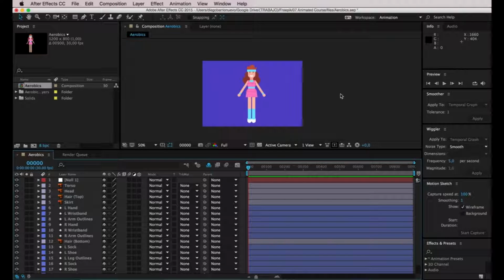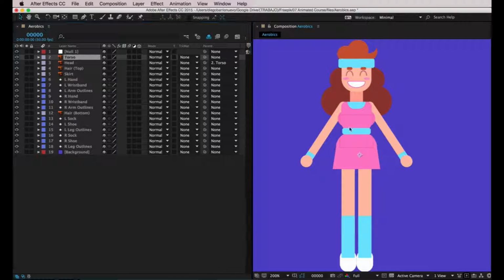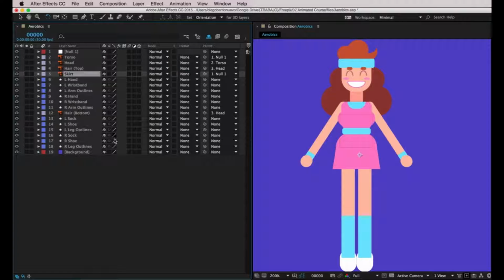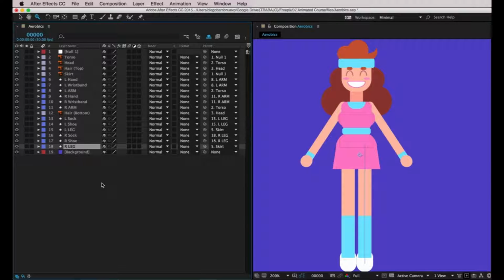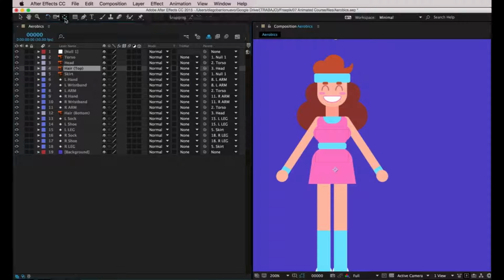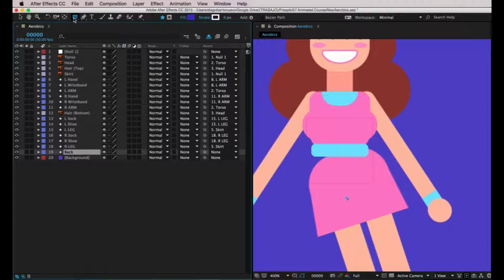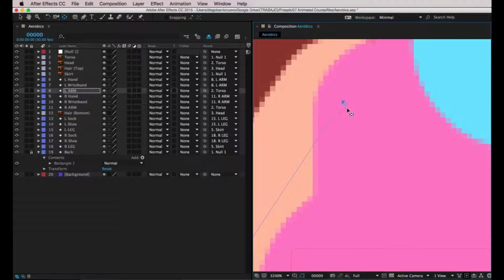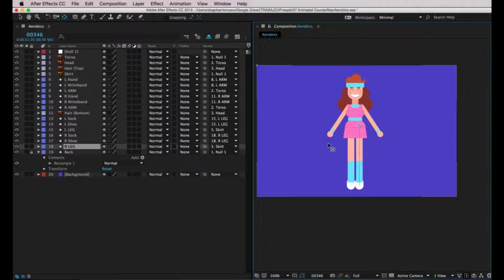05/11 Parenting and Setting Up — Motion Graphics: Get into the Basics of Animation_ENG